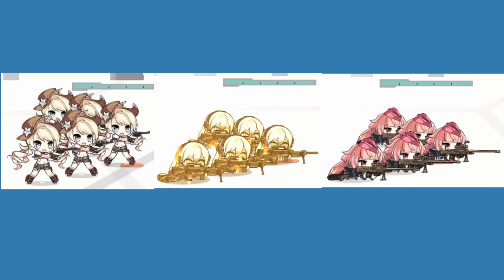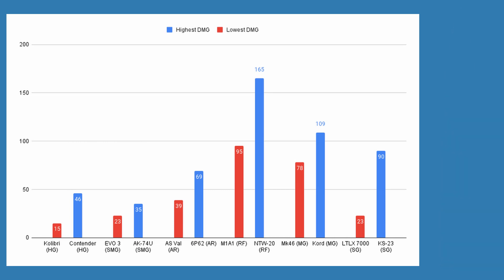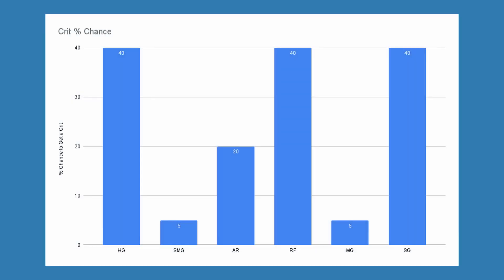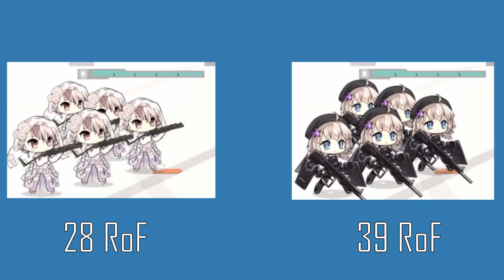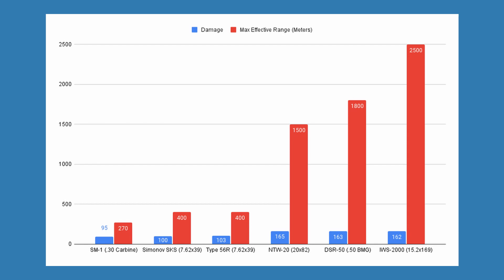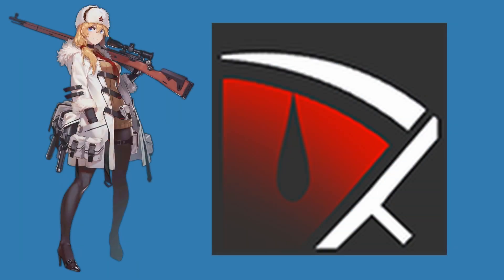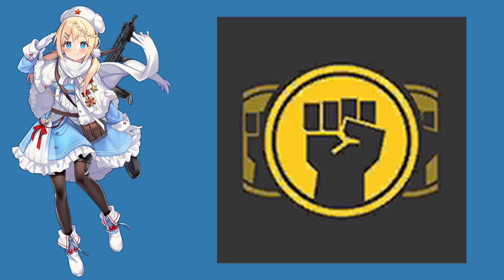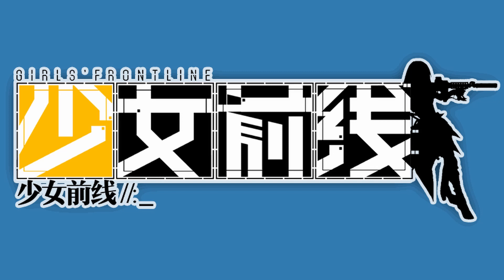What Determines a T-doll's Stats and Skill?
There are many factors that go into a T-Doll.

Timestamps:
0:00 Intro
1:02 General Overview of Attributes
6:10 Comparing Similar Firearms
10:54 Skills and their References
17:30 Outro